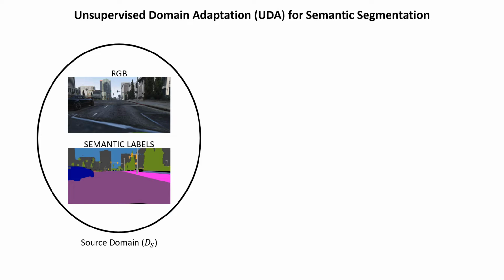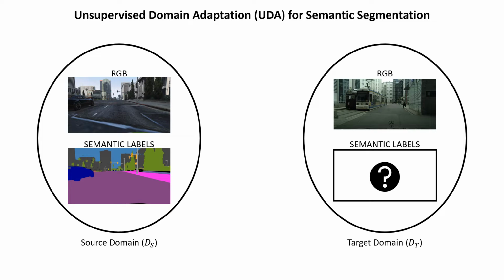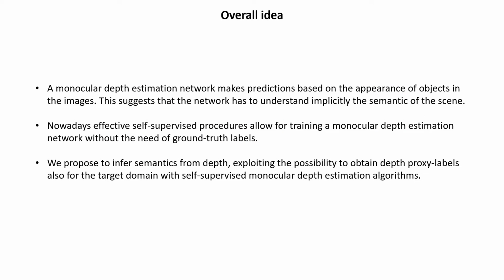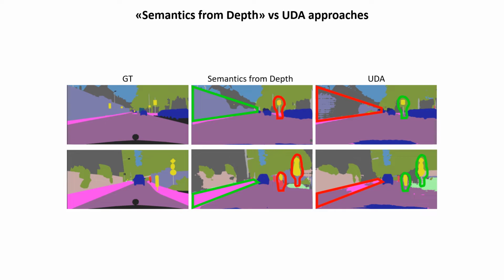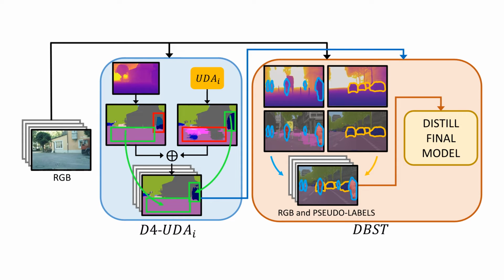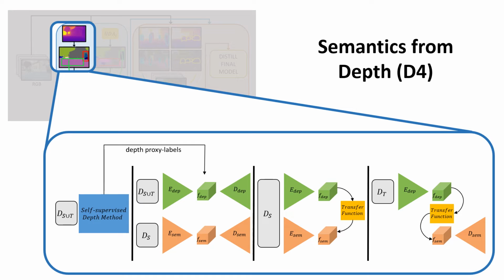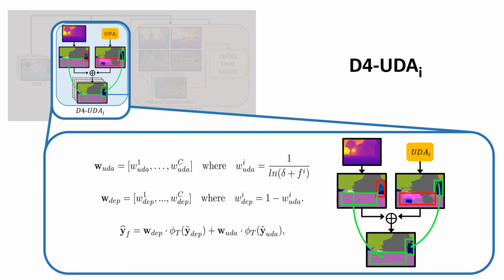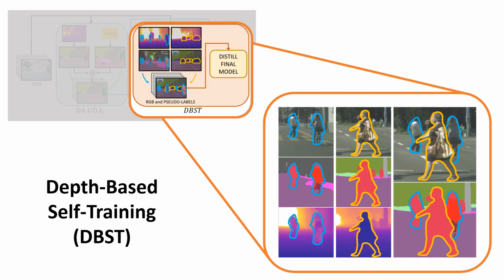Plugging Self-Supervised Monocular Depth into Unsupervised Domain Adaptation for Semantic Segmentat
Adriano Cardace (University of Bologna)*; Luca De Luigi (University of Bologna); Pierluigi Zama Ramirez (University of Bologna); Samuele Salti (University of Bologna); Luigi Di Stefano (University of Bologna)
Although recent semantic segmentation methods have made remarkable progress, they still rely on large amounts of annotated training data, which are often infeasible to collect in the autonomous driving scenario.
Previous works usually tackle this issue with Unsupervised Domain Adaptation (UDA), which entails training a network on synthetic images and applying the model to real ones while minimizing the discrepancy between the two domains.
Yet, these techniques do not consider additional information that may be obtained from other tasks.
Differently, we propose to exploit self-supervised monocular depth estimation to improve UDA for semantic segmentation. On one hand, we deploy depth to realize a plug-in component which can inject complementary geometric cues into any existing UDA method.
We further rely on depth to generate a large and varied set of samples to Self-Train the final model.
Our whole proposal allows for achieving state-of-the-art performance (58.8 mIoU) in the GTA5--CS benchmark benchmark.